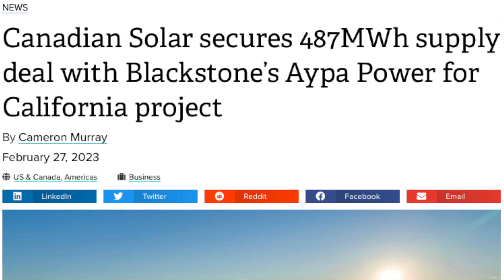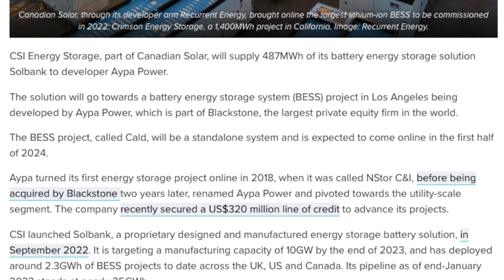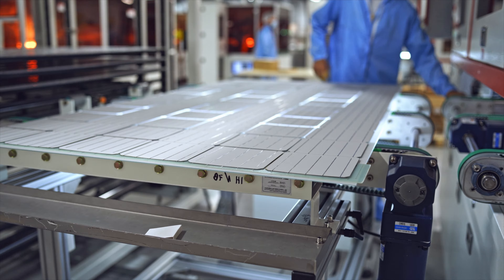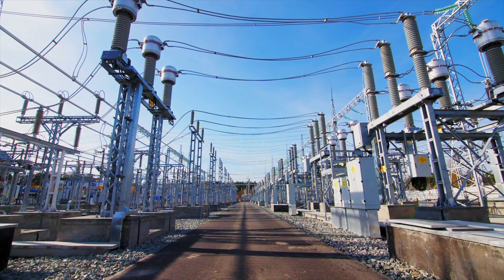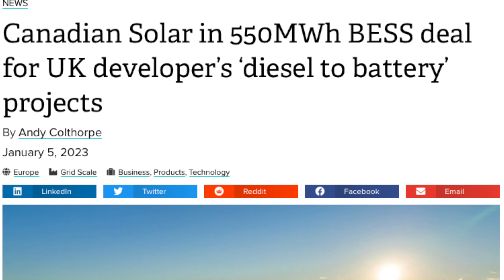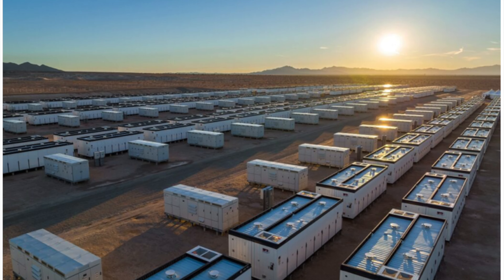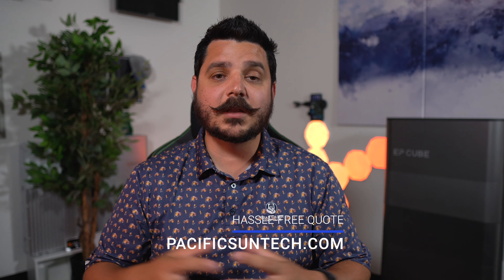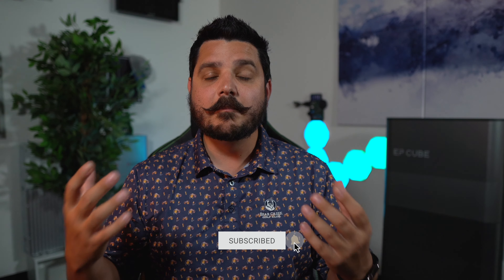Canadian Solar Battery Energy Storage System in Los Angeles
CSI Energy Storage, part of Canadian Solar, will supply 487MWh of its battery energy storage solution Solbank to developer Aypa Power.

The solution will go towards a battery energy storage system (BESS) project in Los Angeles being developed by Aypa Power, which is part of Blackstone, the largest private equity firm in the world.

The BESS project, called Cald, will be a standalone system and is expected to come online in the first half of 2024.

Visit our virtual showroom and request a free estimate from our providers, We make switching to clean, renewable energy, easy and affordable.